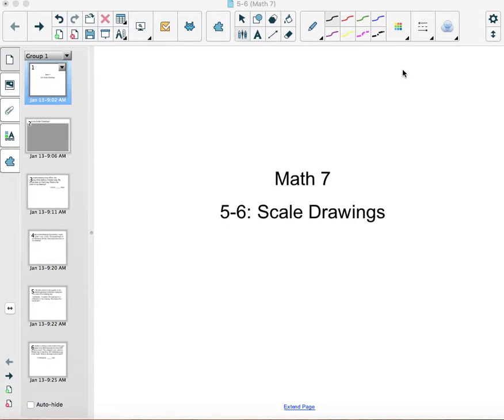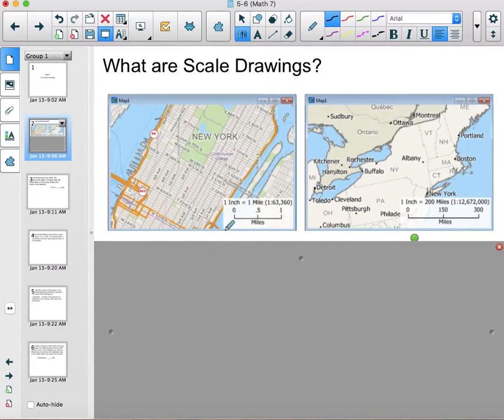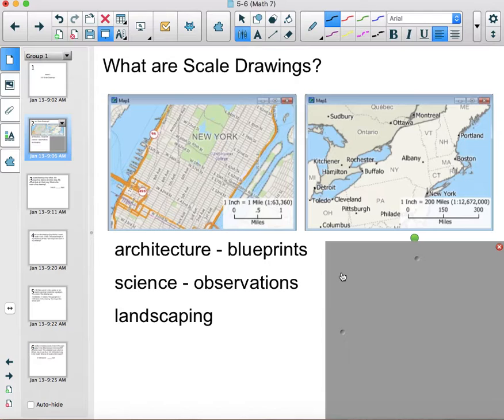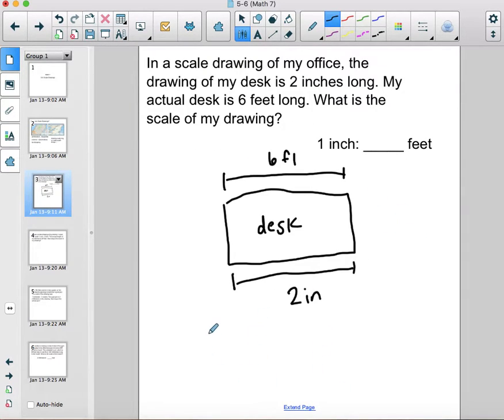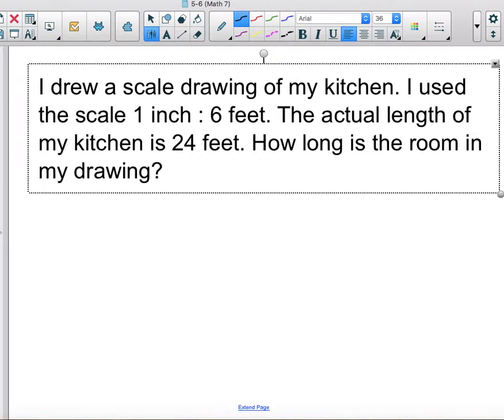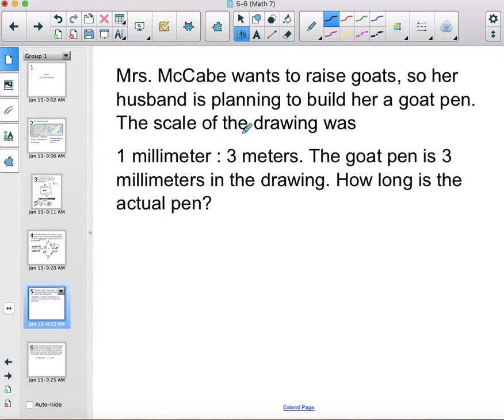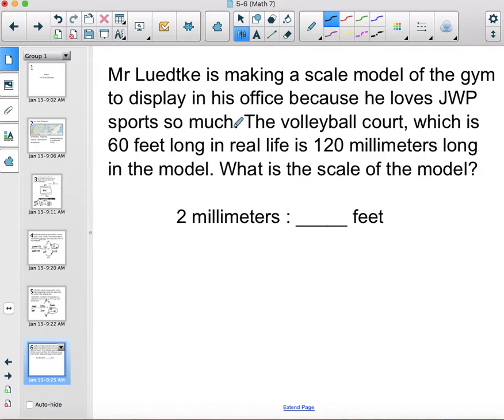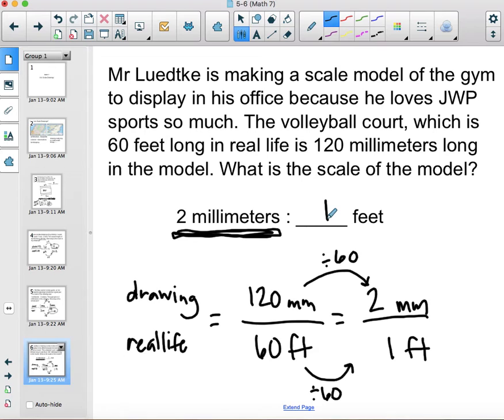5-6 (Math 7): Scale Drawings